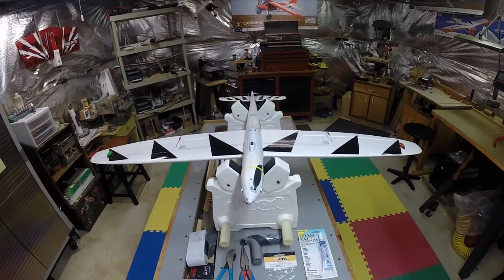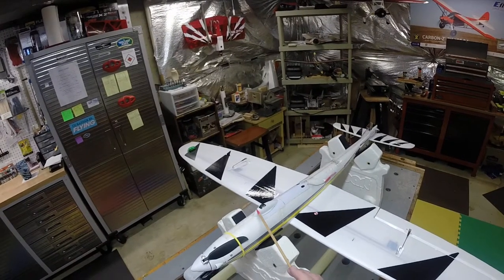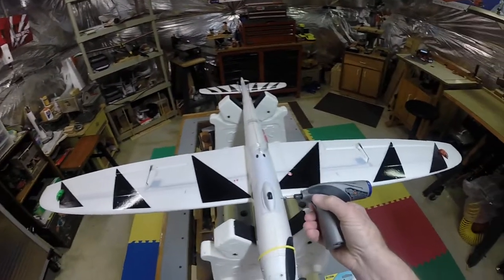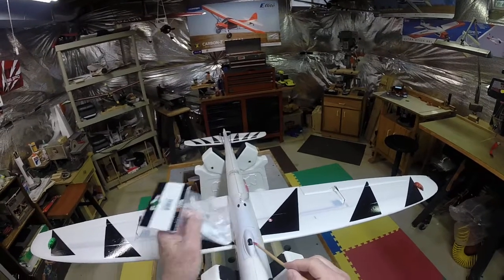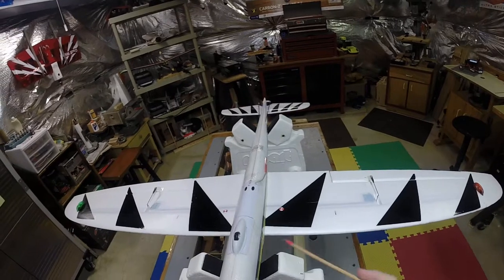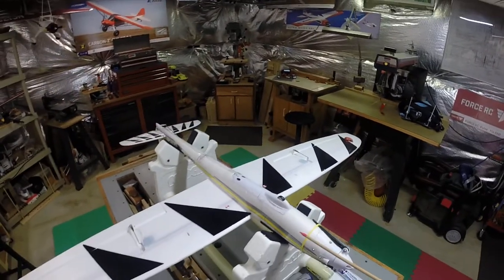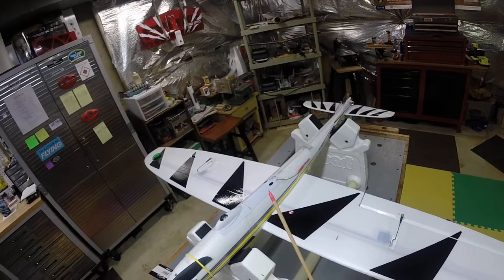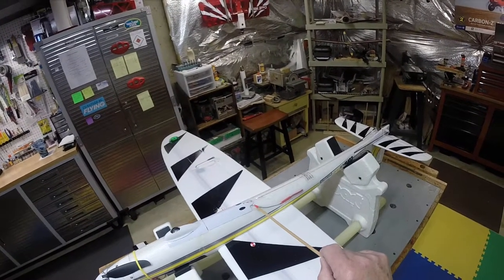More Conscendo Mods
This is an instructional clip on how to make a belly skid for the Consendo Evolution.  It is made from a wing wheel from a FMS Fox 3000mm glider.  It is FMS part #: FMMRH100